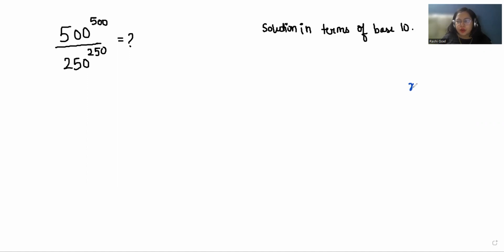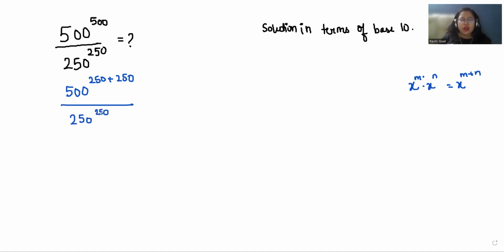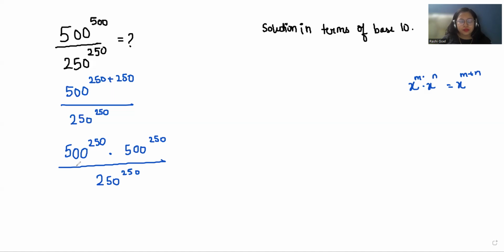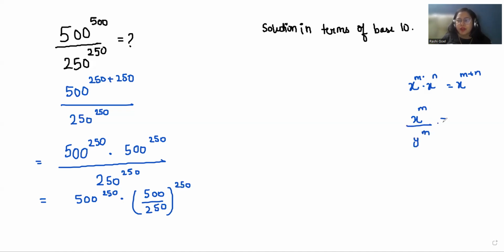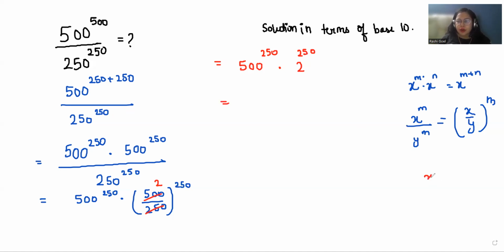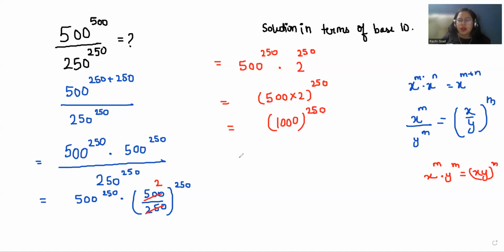Solve 500^500/250^250=? | Find The Answer Quickly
500^500/250^250,
500^500/250^250=?